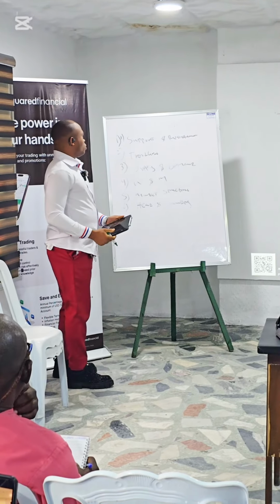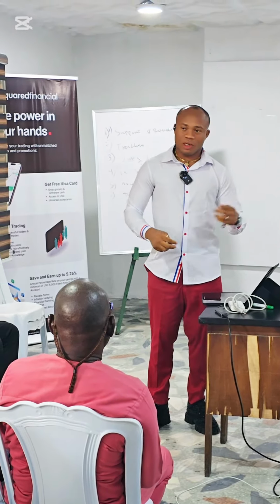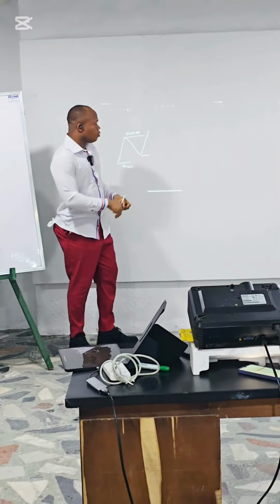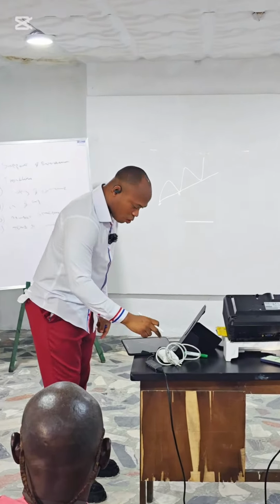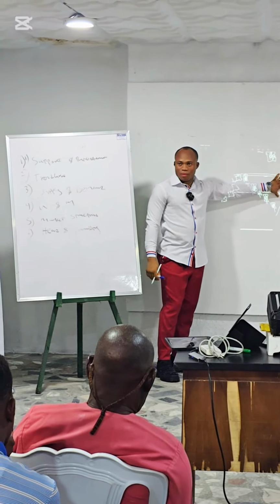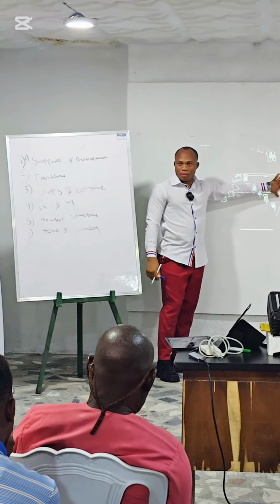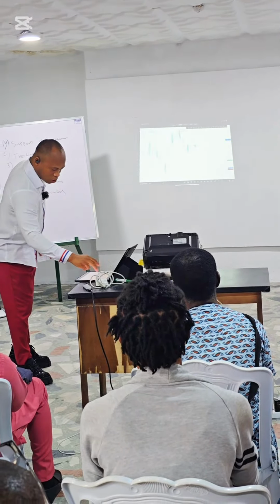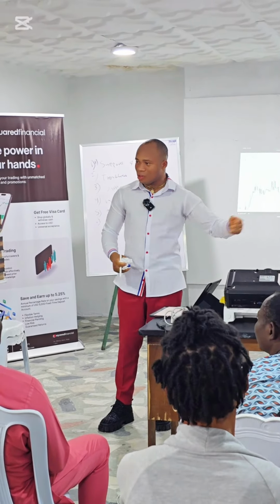Forex Basics Explained: Support, Resistance, Patterns & BTC Live Signal (Warri Seminar)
In this video, I spoke at a forex seminar in Warri, Delta State, Nigeria, where I taught new traders the basics of real forex trading – not hype or networking.

W and M Chart Patterns

Head & Shoulders Pattern

Supply & Demand

Join our telegram channel for free signals and update

My best Forex broker account

Warning ⚠️

Trading in foreign exchange (“Forex”) on margins entails high risk and is not suitable for all investors